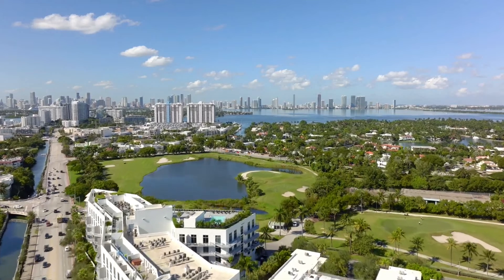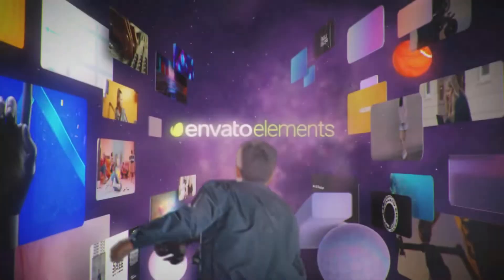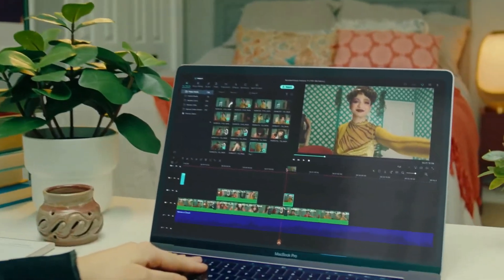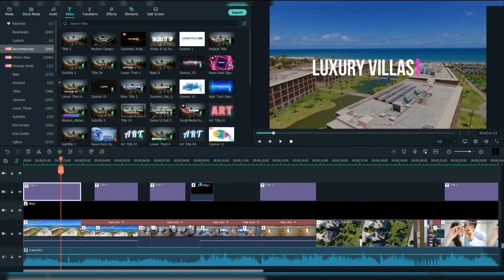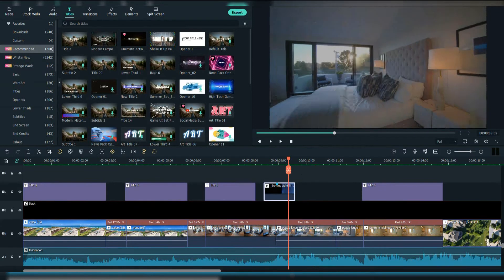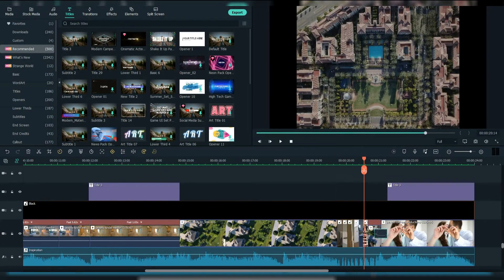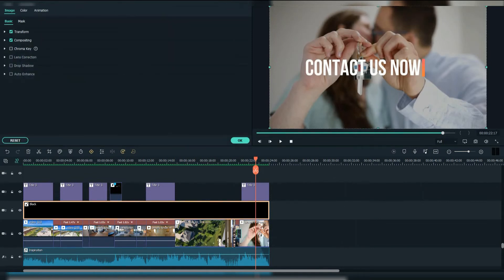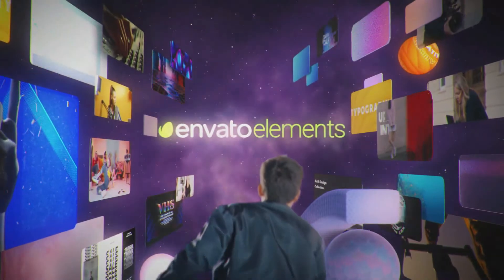Real Estate Promo - Filmora 11 Tutorial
Hey guys, today I'm going to show you how to make a Real Estate Promo in Wondershare Filmora 11.